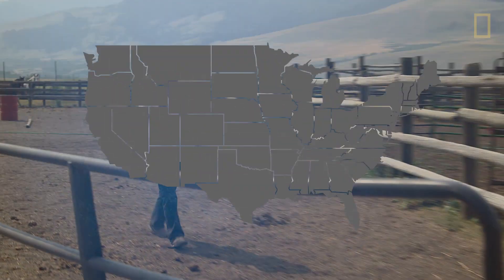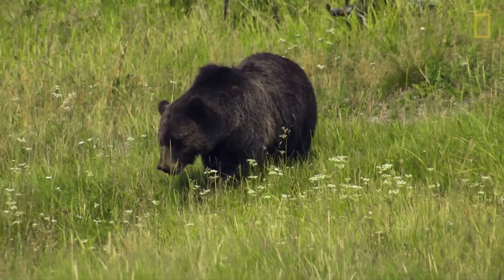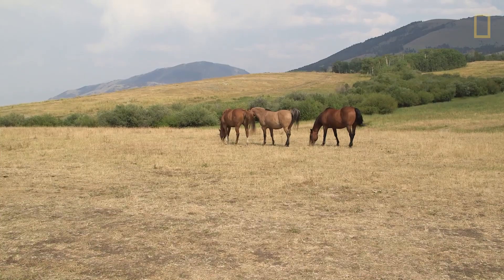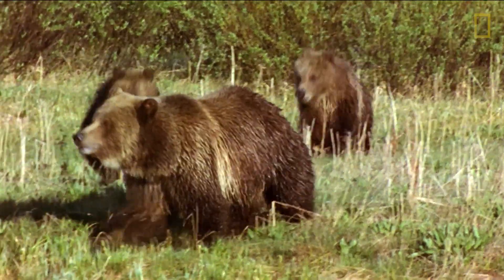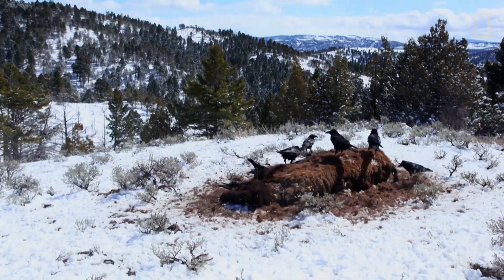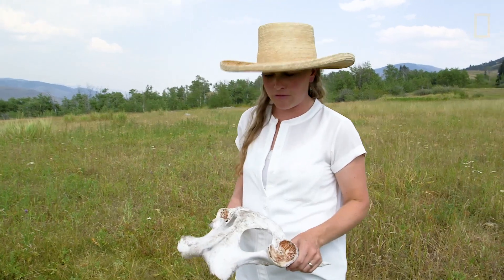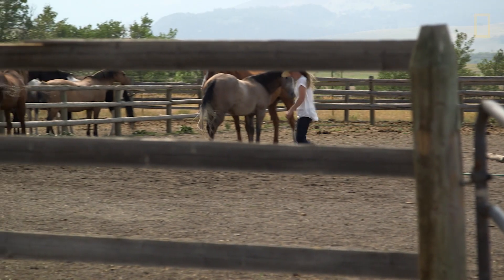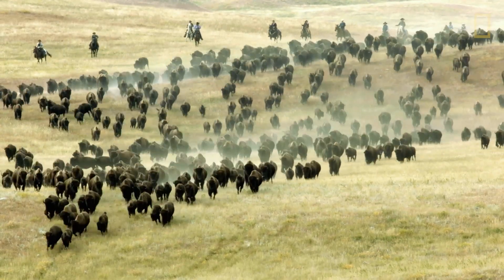The Circle of Life | Explorers in the Field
From the Education Resource Library! Photographer Malou Anderson-Ramirez specializes in carcass management in the greater Yellowstone area. Join her as she examines the role of decomposition in an ecosystem, the role of noxious plants (challenges and solutions), and how she’s using new technologies in her work.